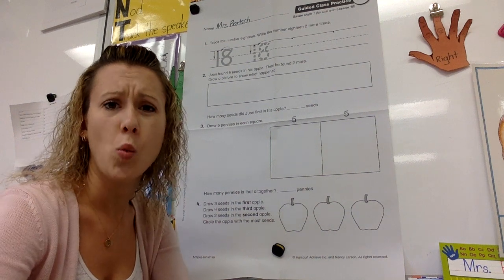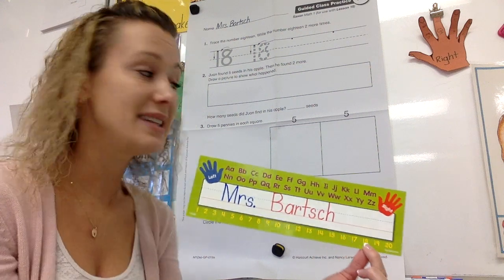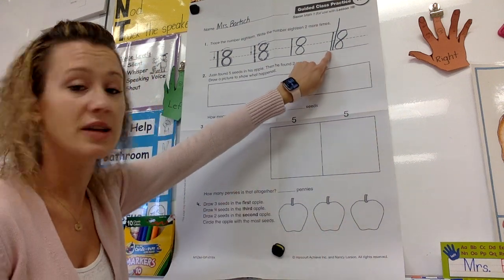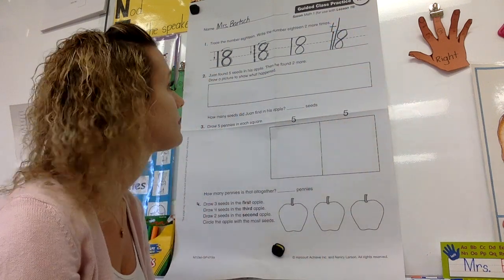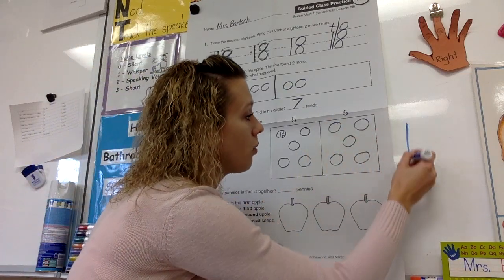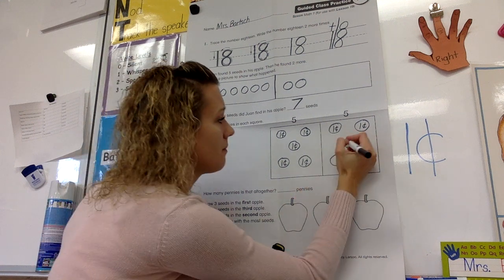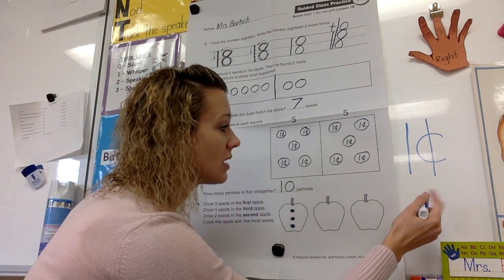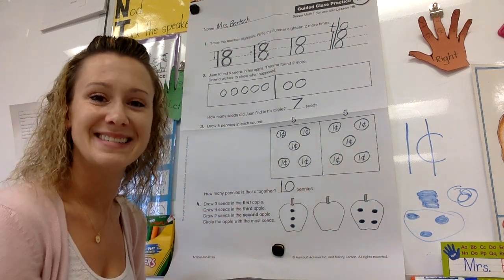9/28/20 Mon. Math Lesson 19A